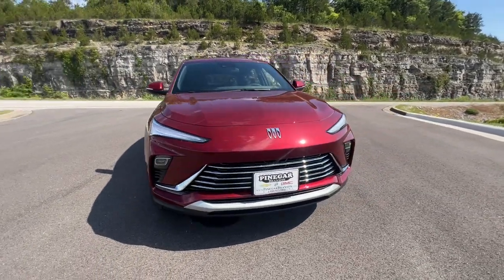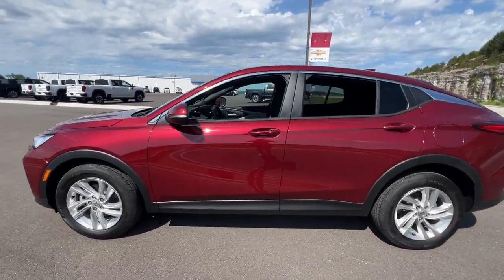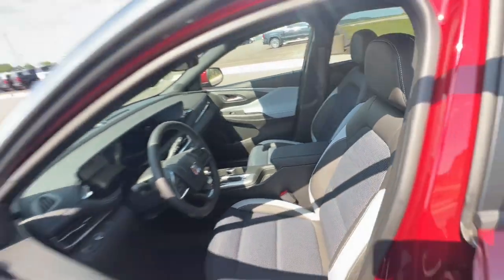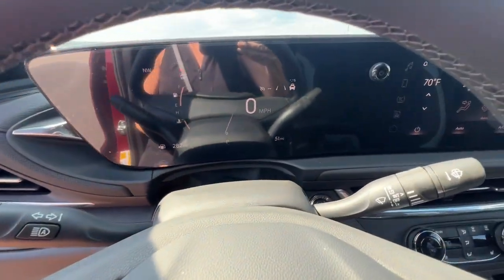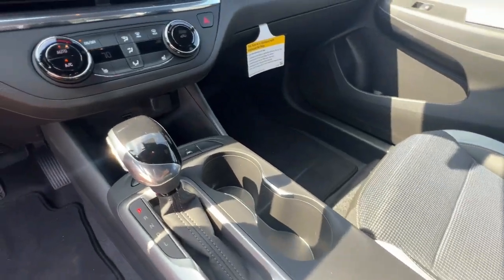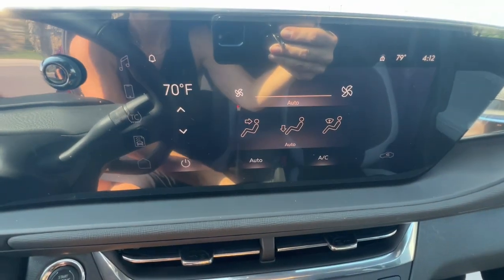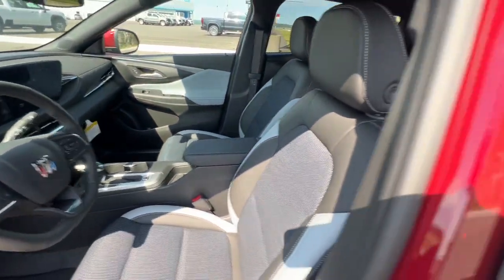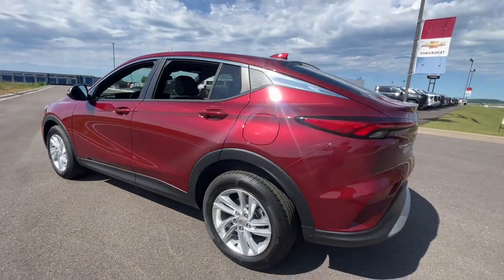2024 Buick Envista Branson, Forsythe, Ozark, Kimberling City, Harrison, MO 205133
Cinnabar Metallic New 2024 Buick Envista Preferred available in Branson, Missouri at Pinegar Chevy Buick GMC Branson. Servicing the Forsythe, Ozark, Kimberling City, Harrison, MO area.